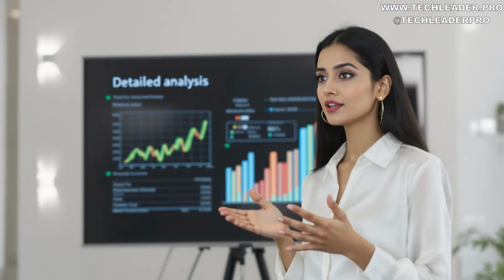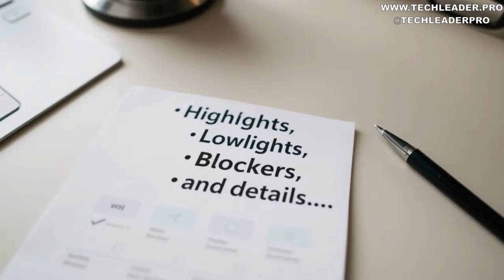How to write the ultimate status report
This week I am going to share with you the ultimate status report format, and explain why it works so well.

Topics:

- Every week, I write a status report for my manager.
- I write this as my last task on Friday evening, before I close the lid on my laptop.
- As he is based in the US and I am based in the EU, he receives it in the middle of his morning.
- As an SVP, he is very busy: he does not had time to read a lengthy essay, in fact he will refuse to do so.
- Senior managers are time-poor: they are starved of time, therefore will only read the salient points of a report.
- If you make it hard for them to parse out the main points of your report, they will not thank you for it.
- Therefore, you need to be concise with your language and get to the point!
- Verbosity is your enemy: use less words, then remove more words to be sure.
- Ideally you want to be able to summarize your week on a single page, regardless of what happened. Use links to more details on a given topic if required, or include a “Details” section as an addendum.
- To give you a real example you can use, here are the four sections I use in my reports:
 1. Highlights – in this section, you are calling out your wins: product launches, bug fixes, new hires, great customer feedback etc. In a good report, you want your highlights to be the longest list, and each item in that list should be no more than a one-liner in length. Include dates, and any additional metrics to highlight the value of the win.
 2. Lowlights – the opposite to highlights, here you will include your losses. I hate reports that only include good news (I call these “happy happy reports”), because any experienced leaders will see right through these, and know they are BS. The important point here is to highlight any issues to your manager, so they know about any issues from you first, rather than finding out latter on from a 3rd party. You need to keep your manager informed, to ensure they are not blind-sided by not hearing about issues. Again, one line per item on the lowlights list.
 3. Blockers – this should be the shortlist list on your report and ideally should be empty. Include here any topics that you require some help from your manager on, because you are unable to block those topics yourself. Basically, this is your escalation list.
 4. Details – the above three lists should be one liners, but if you need to expand a topic by providing more context of data, you can use the Details section and link back to the relevant Highlight, Lowlight, or Blocker above. Please don’t expand too much however, a few paragraphs should be sufficient.
- If you are strict on yourself about the length of the report, you will force yourself to be concise in your use of language.
- The report should contain status, dates, and metrics, instead of opinion.
- Just present the facts!
- Writing is a skill, and writing a report is a separate skill. You are not writing to entertain your audience, instead you are writing to inform them.
- Maintain a strong bias for factual data.
- Lastly, don’t present raw data and expect a senior leader to parse it: they want to know your findings, not put in the work to determine their own. Again, they are time poor!
- As a senior leader myself, who manages multiple teams and tens of products, I will not read long emails, long presentations, or dive into detailed spreadsheets to find what I need. I simply don’t have time!
- Instead, I will delegate that task to someone else, and ask them to come back to me with summarized findings.
- It’s like the Internet slang TL;DR stands for "too long; didn't read."
- If it is too long, they won’t read it. I know I don’t!
- There is a weird passive-aggressive behaviour you will see in some organizations where someone will add you to the Cc of some massive email chain, then later claim “well I added you to the thread, didn’t you read it?”. My answer is always “no”.
- To be an effective communicator, you need to have empathy for your audience: put yourself in their shoes, and ask yourself if you would read this overly-verbose report if it landed in your inbox?
- If your answer is no, they why would they?
- Keep it concise, and make it easy for them to digest with minimal effort.